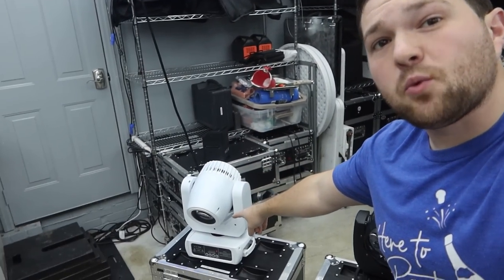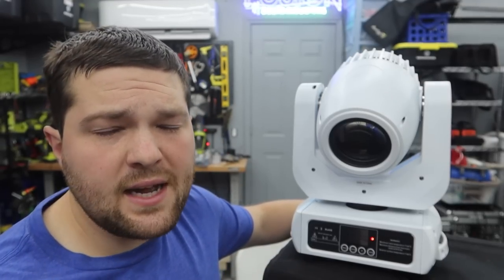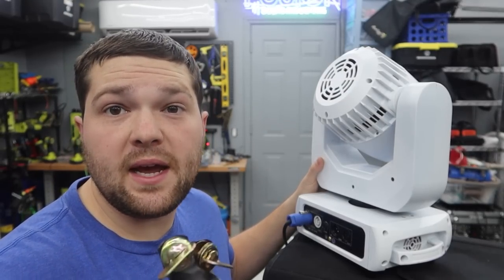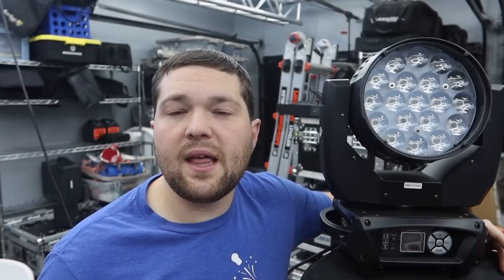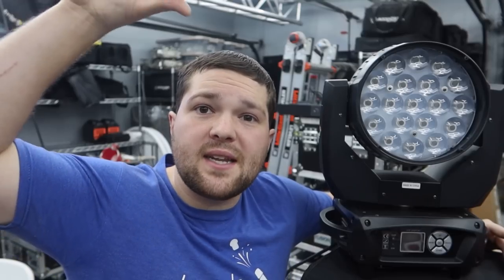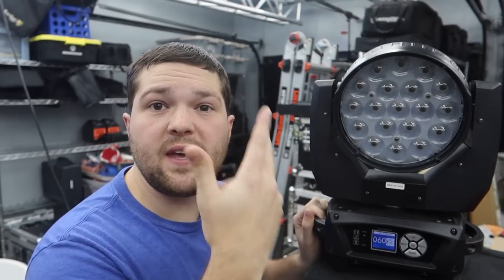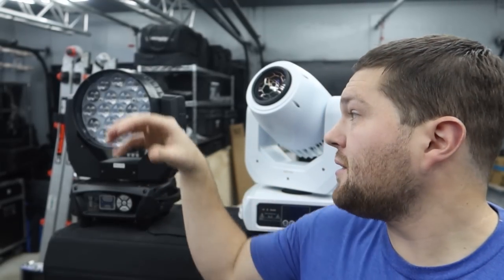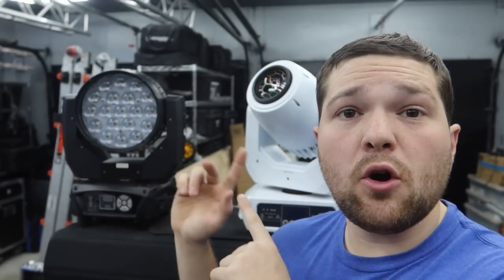NEW DJ Gear - Spot and Wash LED Moving Heads (Both Lighting)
After having these in use for the last few months I am here to go over all the details on both lighting wash and spot movers!

Truss/Staging
-4' by 4' Stage Risers made by ProXdirect

VIDEO GEAR